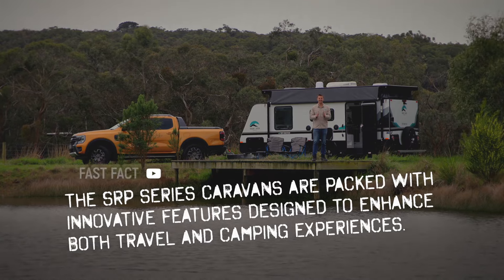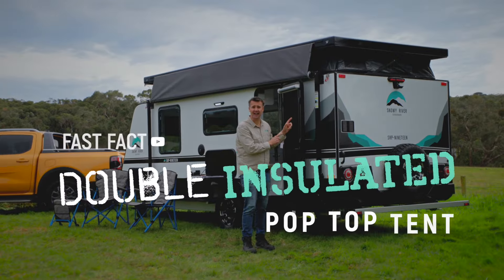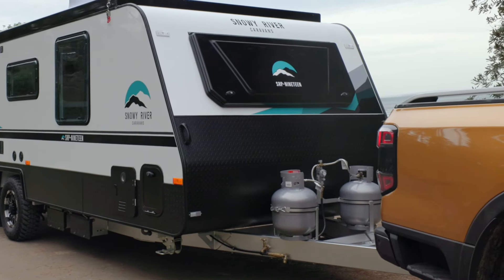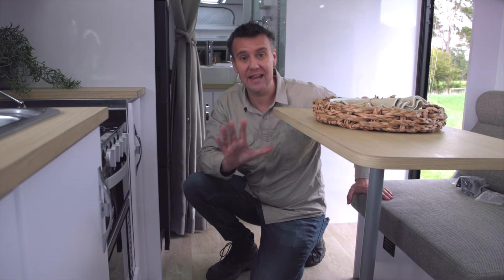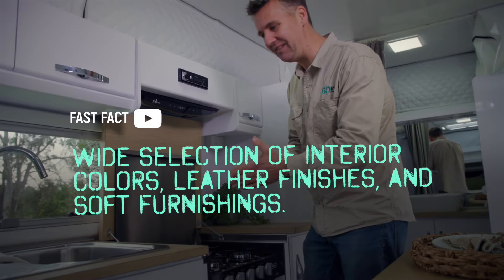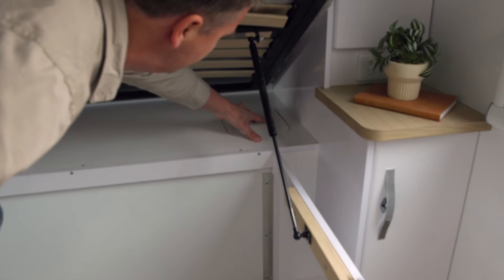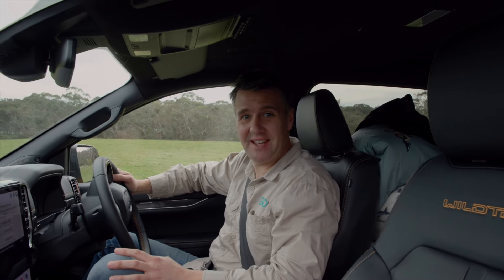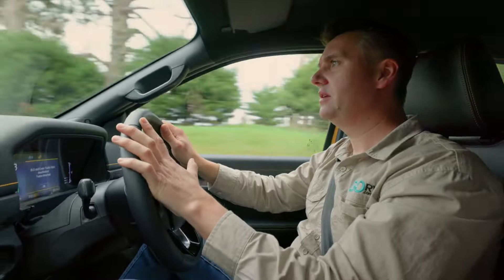Snowy River SRP-19 Review - GoRV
Snowy River Caravans is proud to bring you the SRP-19 Pop Top.

Made specifically for Australian adventurers, this model features our signature sandwich panel construction, a spacious interior, and a convenient push-button lifting roof. Available in a family-friendly two-bunk model (as well as a couples model) the SRP-19 is designed to make every journey comfortable and memorable.